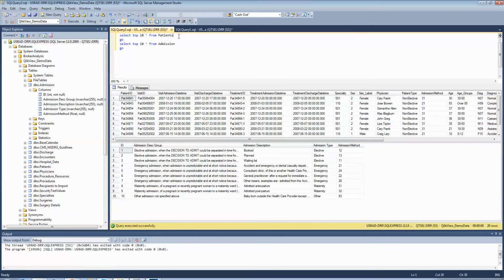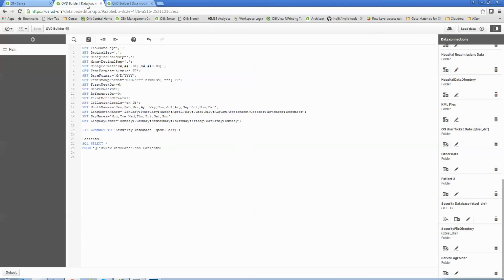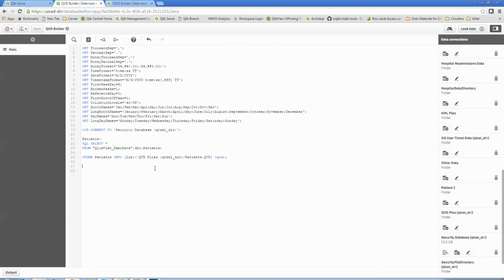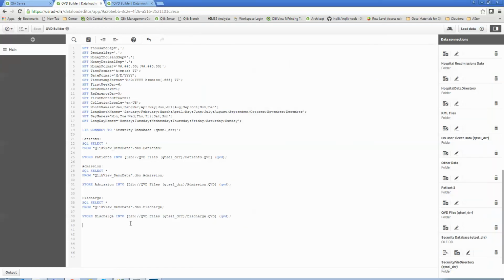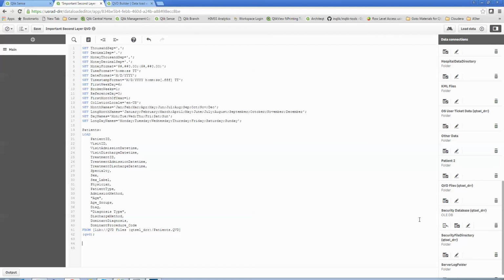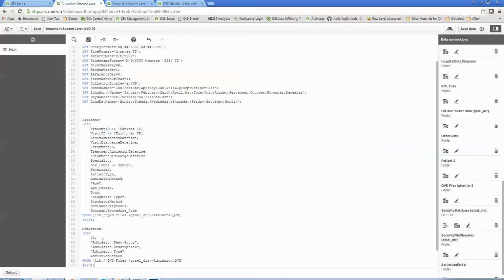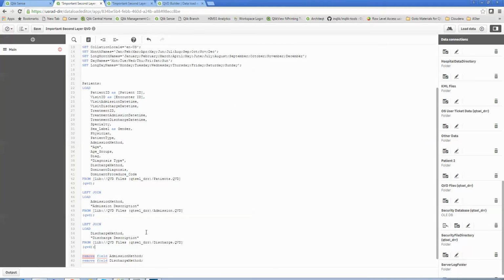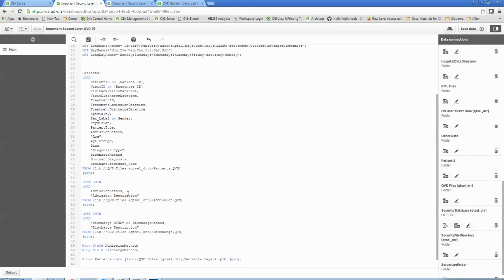Generate QVD Files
So you've heard the concept of "QVD" files and it all sounds like greek to you. No problem. In this video I walk you through looking at the data in SQL, extracting the data to Qlik Sense and then ... storing the data into QVD files. Then we create a second application that loads the raw files and builds a denormalized patients view and stores it to a "second layer" qvd file.